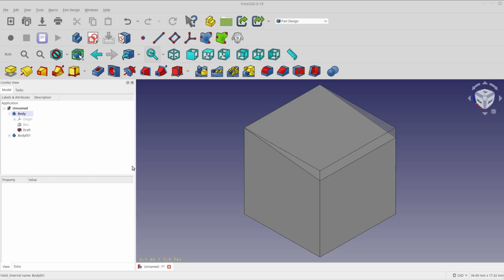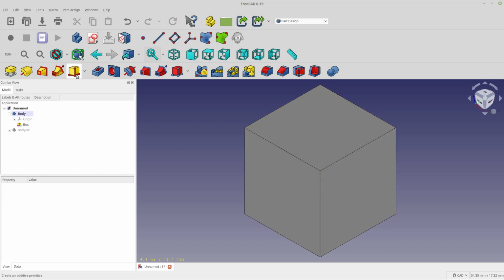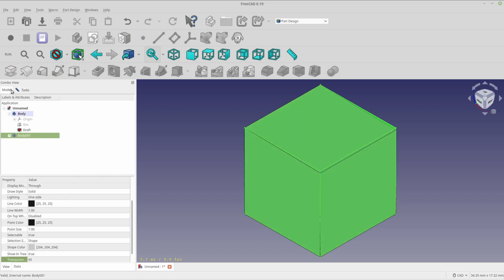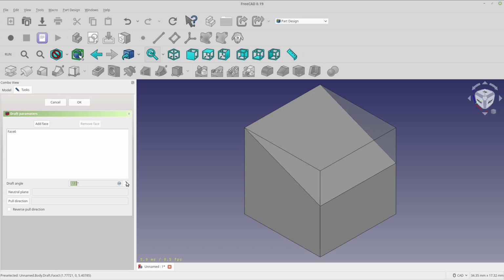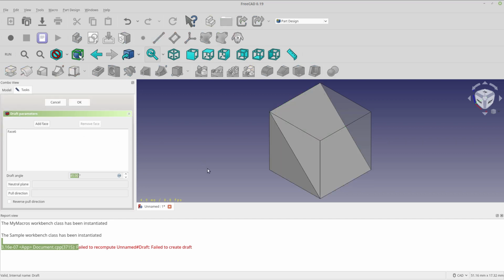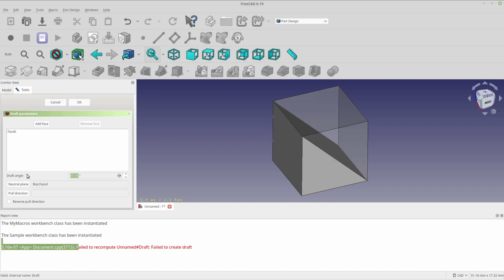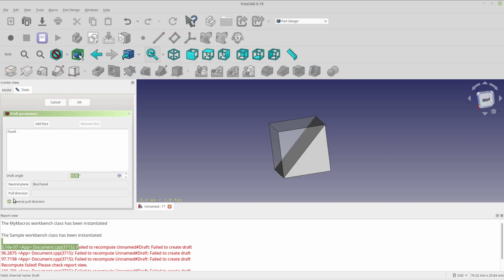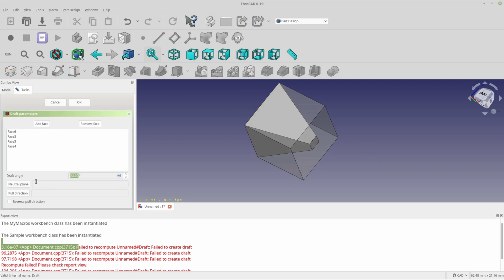FreeCAD Tutorial - Part Design "Draft a Face"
This Tutorial uses the  Part Design Workbench to demonstrate how to "Add a Draft" to a face.

Please let them know I sent you.